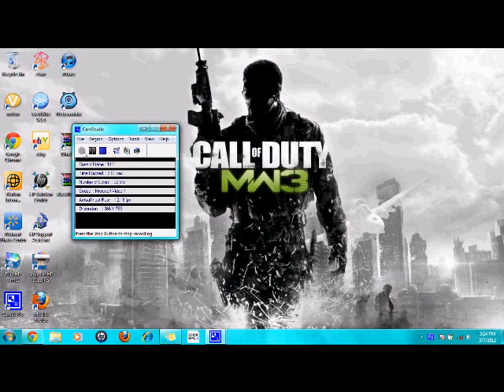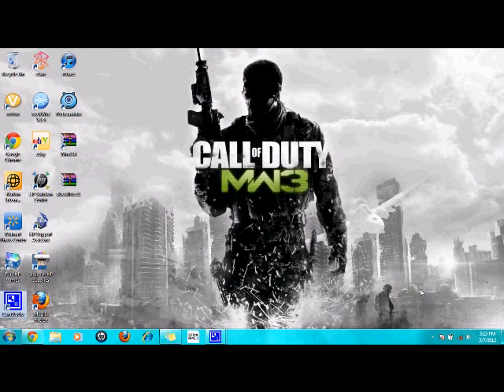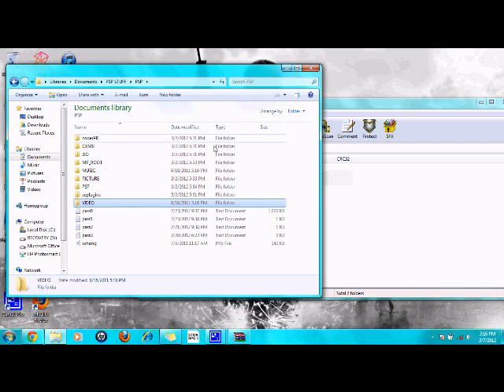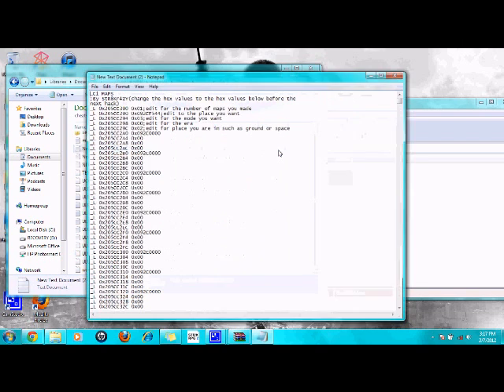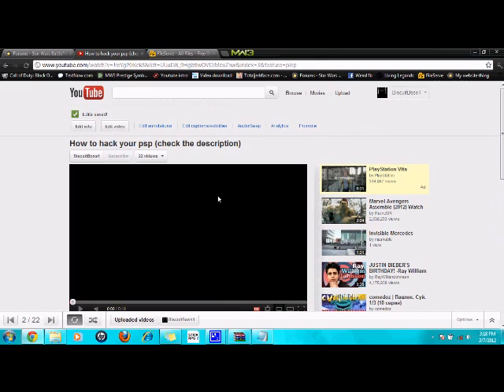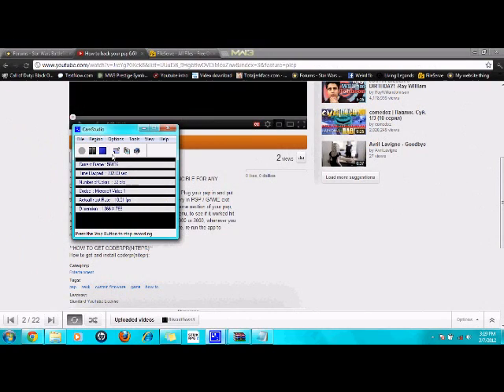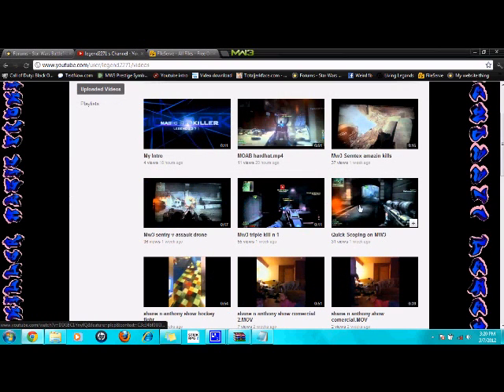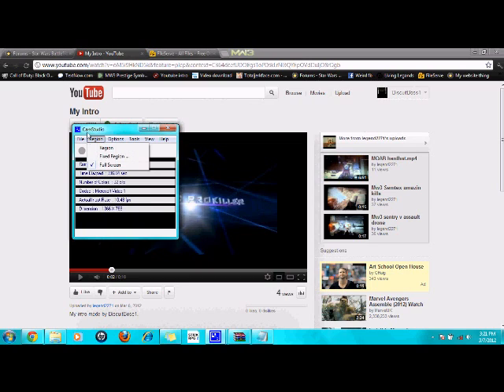Download CoderPR aka NitePR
You need Winrar to extract the coderpr file go pick your language and the bit ex. 32 bit or 64 bit